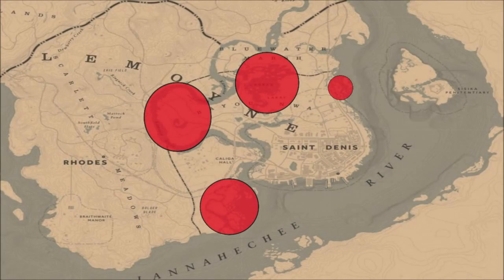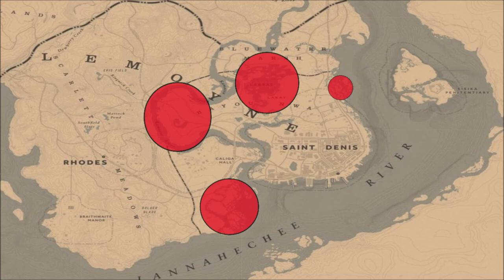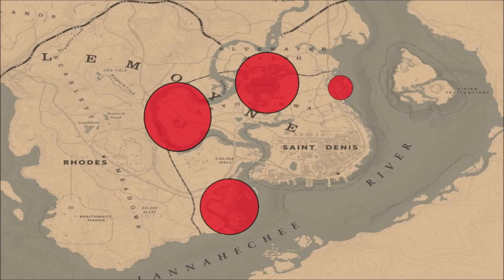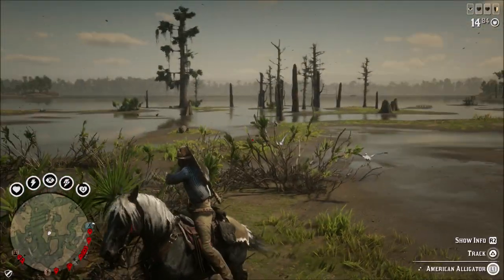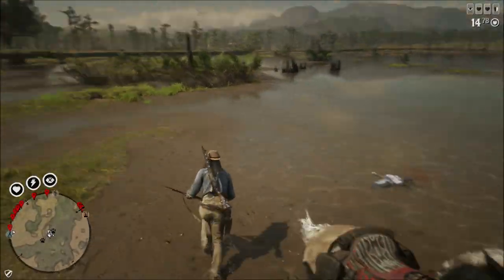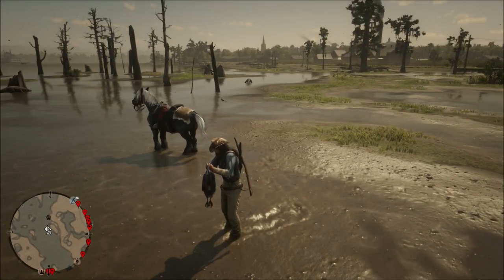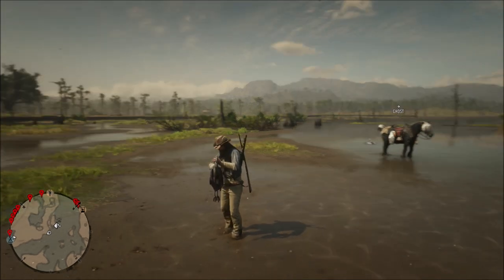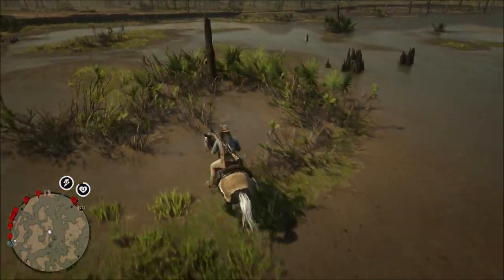🦢Snowy Egret Location Red Dead Online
In today's video I will show where to find the snowy egret in red dead online.